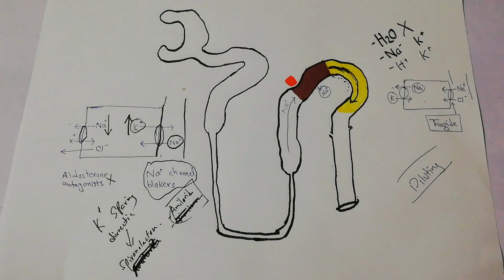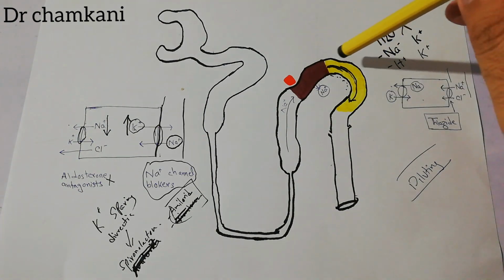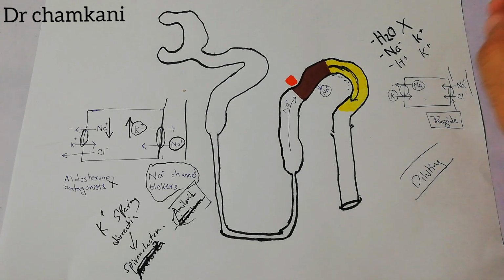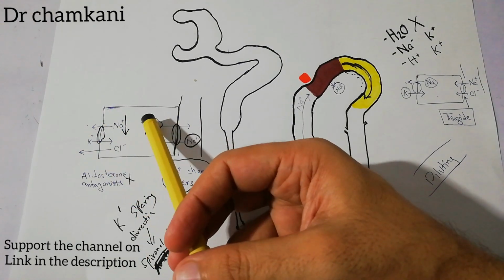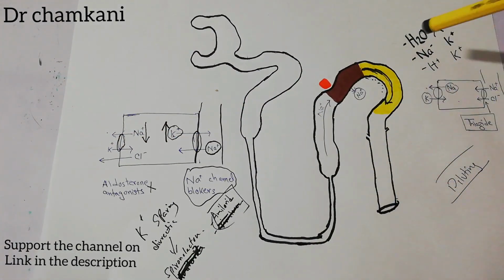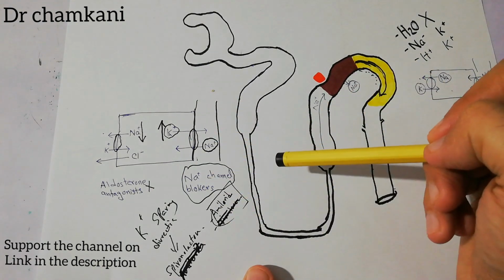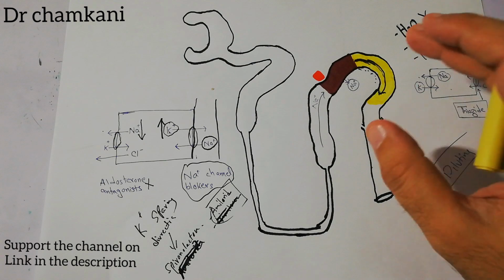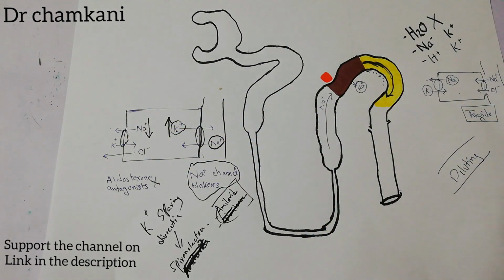Distal tubule | Cortical collecting tubule | Principal cells | K sparing diuretics | spironolactone